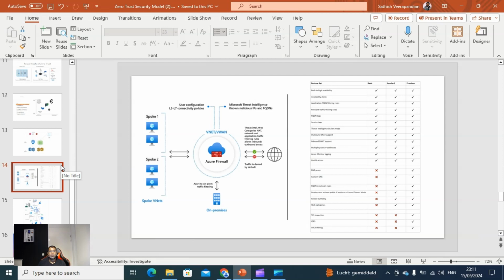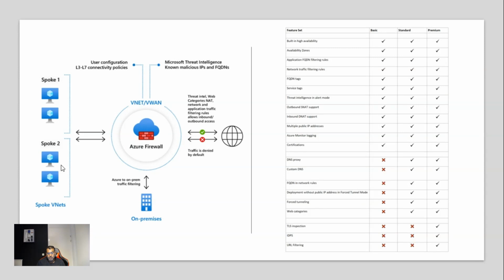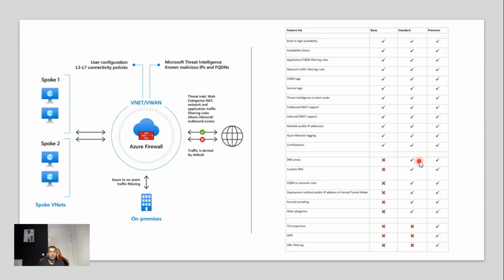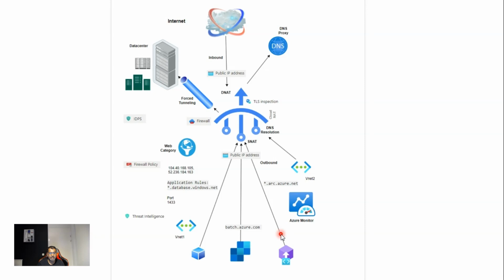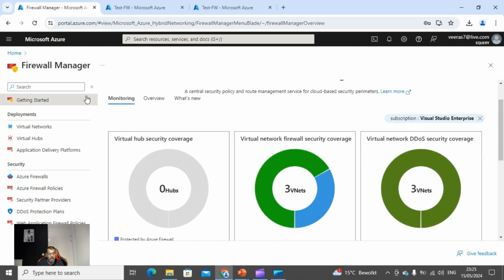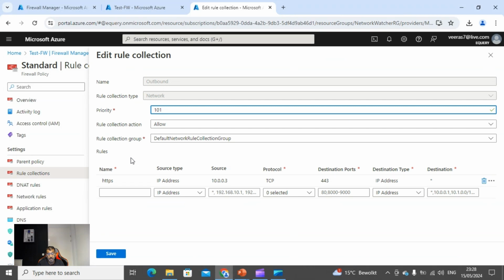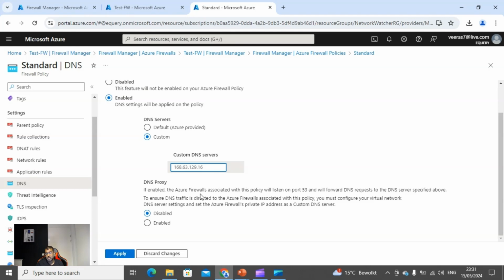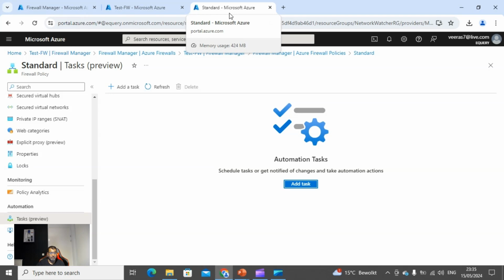Use Azure Firewall Skus to protect your applications across subscriptions and Vnets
Azure Firewall Sku's is a stateful firewall service which has built in high availability to help protect your services and applications across subscriptions and VNETs